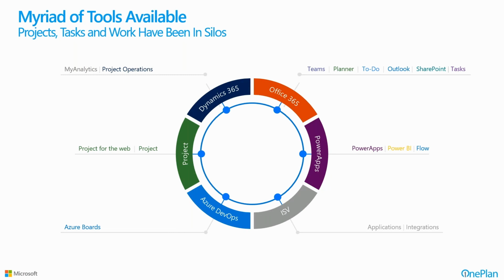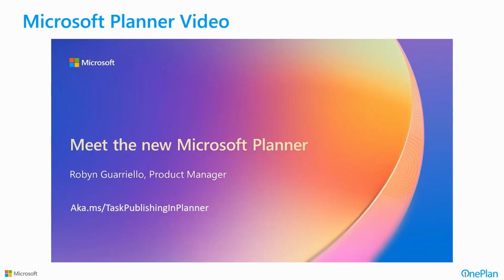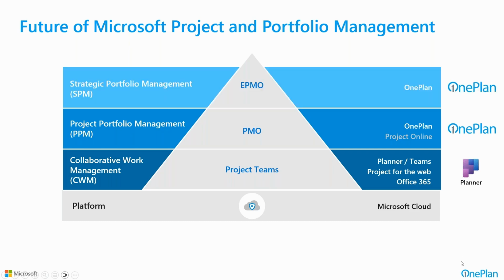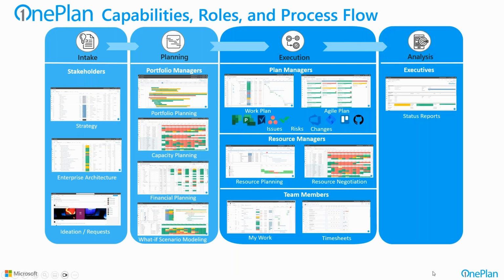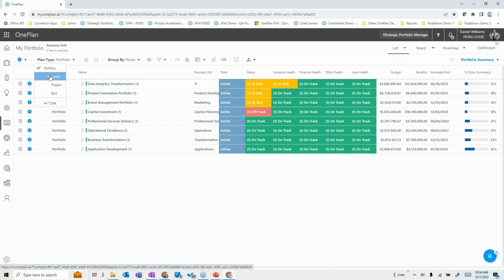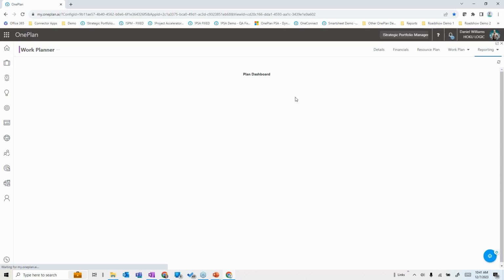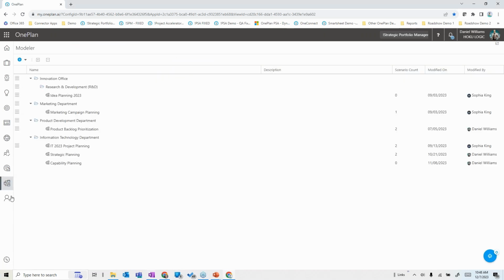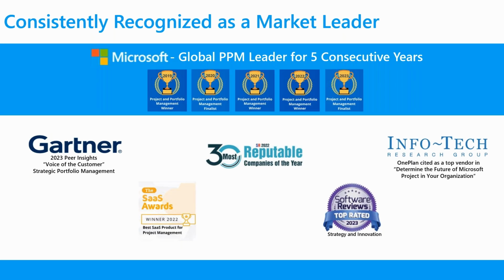Redefining Enterprise Work Management: All new Microsoft Planner and OnePlan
00:00 - Intro
00:37 - The Microsoft Landscape
12:24 - Microsoft Announcement
17:05 - What the announcement means for you
30:25 - Demo
54:01 - Summary

At the recent Microsoft Ignite 2023 conference, Microsoft unveiled a groundbreaking strategy that will redefine collaborative work management. The plan involves integrating Microsoft’s key planning tools, Microsoft To Do, Microsoft Planner, and Microsoft Project for the web into a unified experience called “Microsoft Planner.”

What does this new strategy from Microsoft mean for current users? Join us and learn how best to take advantage of this announcement while gaining a clear path on how to elevate the current state of Microsoft Planner from a basic task manager to a comprehensive tool for Enterprise Work Management using OnePlan. Learn how OnePlan’s integration with Microsoft Planner allows for strategic alignment with business goals through advanced features like strategic planning, portfolio management, financial management, and more!